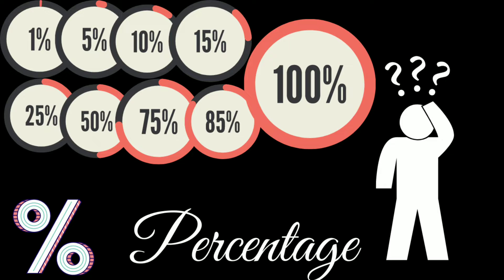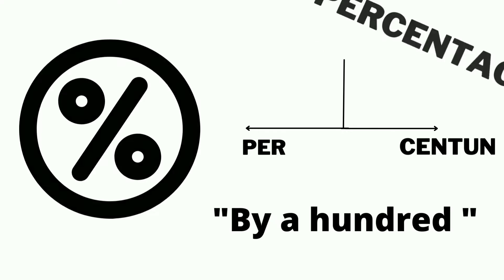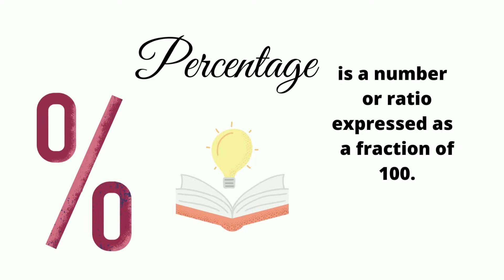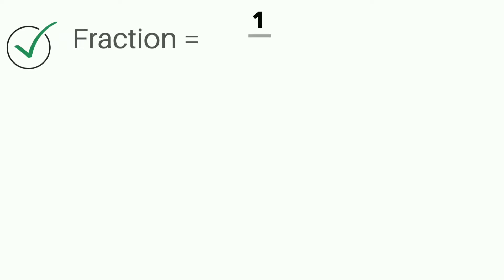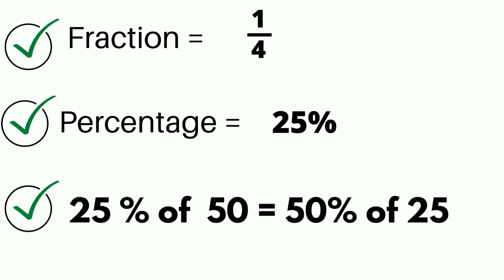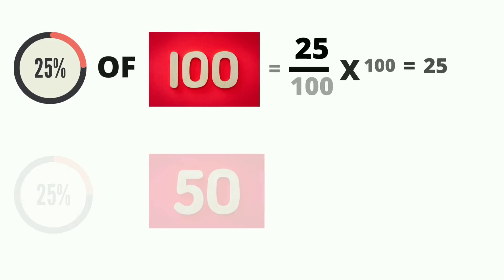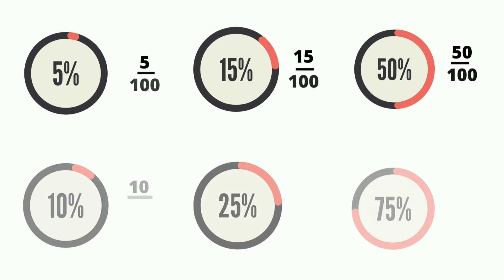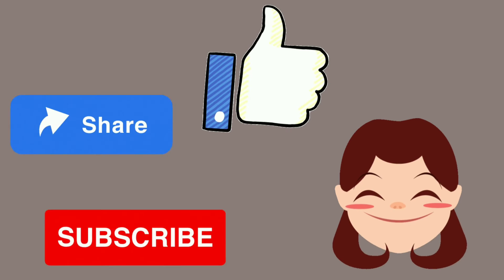What is percentage | प्रतिशत कैसे निकले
In mathematic
 A percentage (from Latin per centum "by a hundred")
 Percentage is a number or ratio expressed as a fraction of 100. It is often denoted using the percent sign, "%", although the abbreviations "pct.", "pct" and sometimes "pc" are also used.A percentage is a dimensionless number (pure number). it has no unit of measurement.

For example, 45% (read as "forty-five percent") is equal to the fraction 45/100  the ratio 45:55 (or 45:100 when comparing to the total rather than the other portion)
 or
0.45. Percentages are often used to express a proportionate part of a total.

(Similarly, one can also express a number as a fraction of 1000, using the term "per mille" or the symbol "‰".)

    please